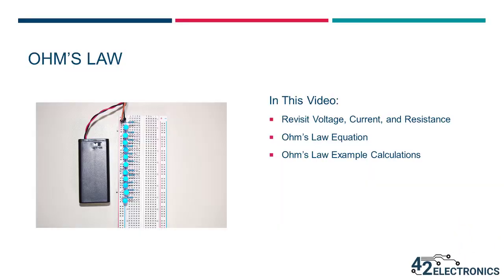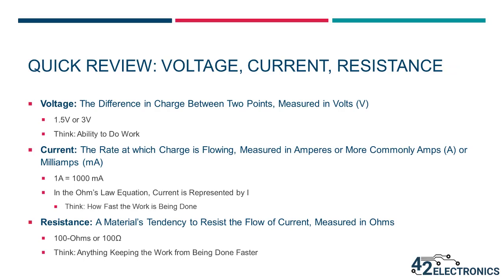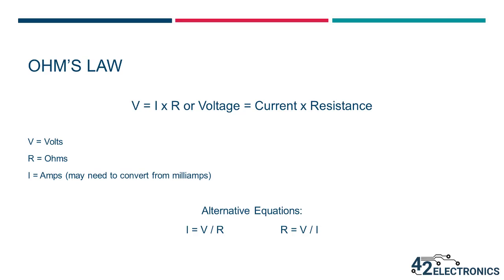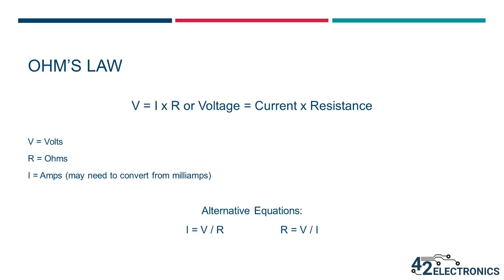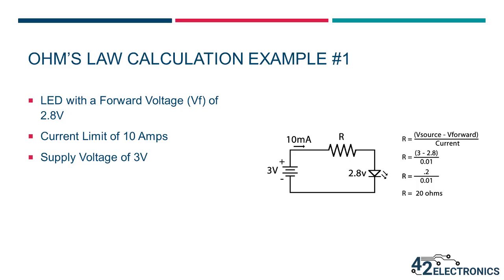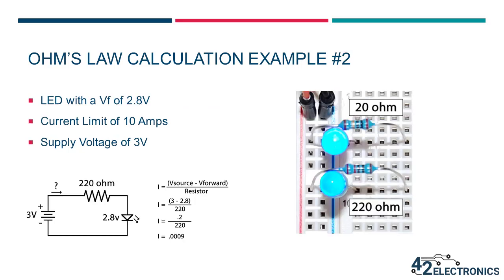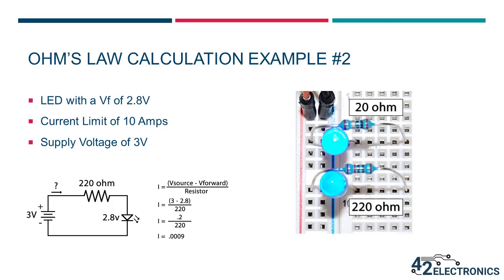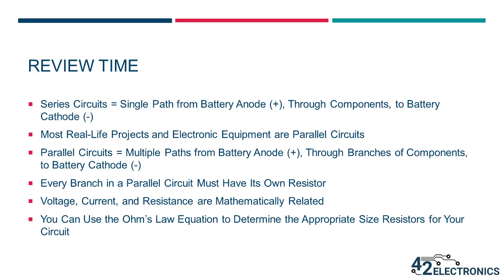Lesson A-3 Video #2: Ohm's Law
In this video we will first revisit the concepts of voltage, current, and resistance we talked about in Lesson A-1. Then we will walk through how these concepts form the main variables we will work with in the Ohm’s Law equation. Next we will talk through the Ohm’s Law equation.
And finally we will work through an example of using the Ohm’s Law equation when designing a circuit and see how our calculations effect the outcome of the circuit.